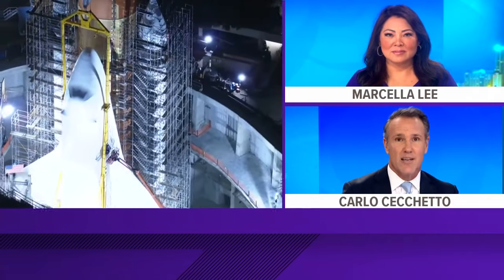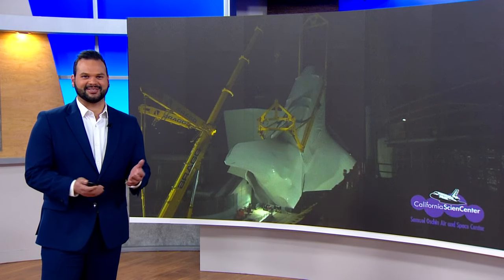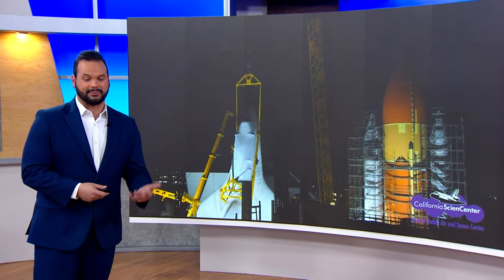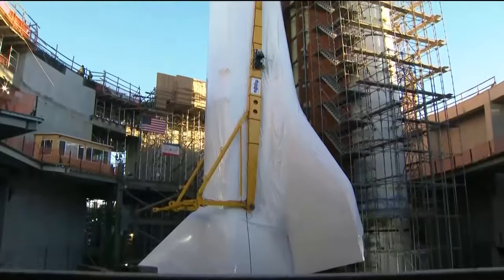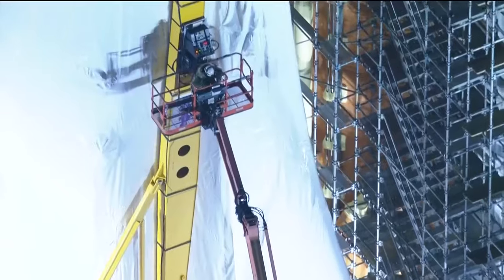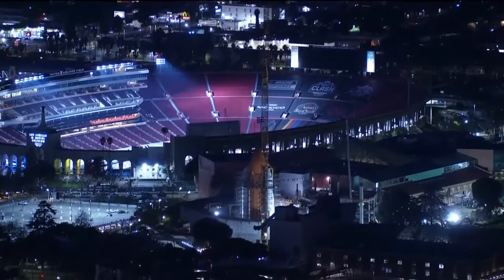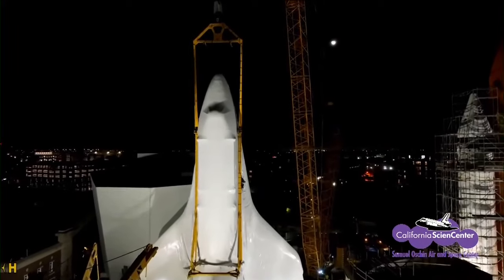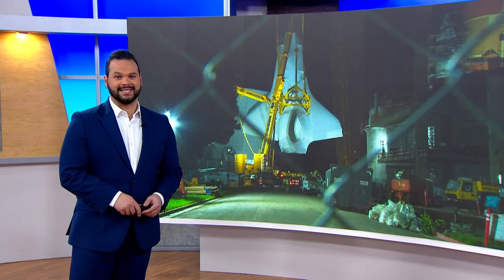Space Shuttle Endeavour hoisted for installation in vertical display at Los Angeles science museum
NASA's retired Space Shuttle Endeavour was carefully hoisted late Monday to be mated to a huge external fuel tank and its two solid rocket boosters at a Los Angeles museum where it will be uniquely displayed as if it is about to blast off.

A massive crane delicately began lifting the orbiter, which is 122 feet (37 meters) long and has a 78-foot (24-meter) wingspan, into the partially built Samuel Oschin Air and Space Center at the California Science Center in Exposition Park.